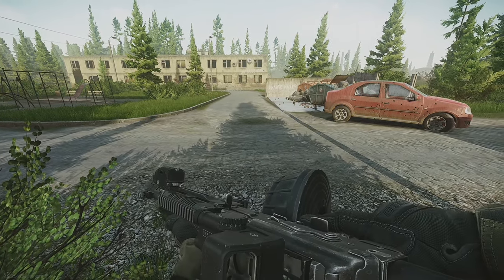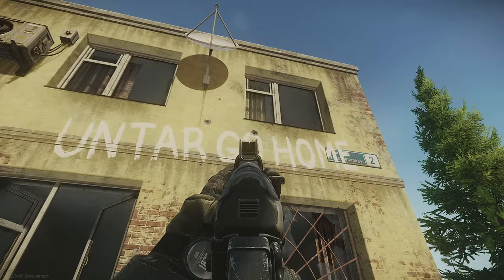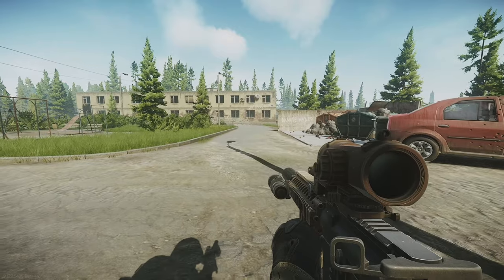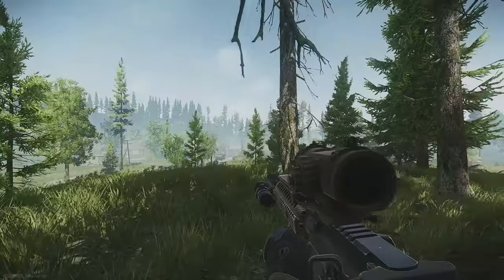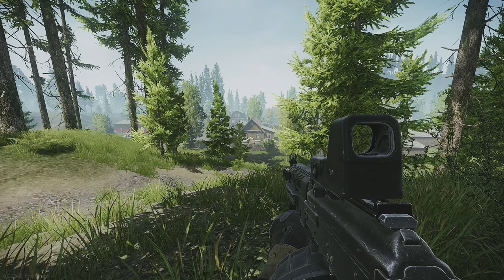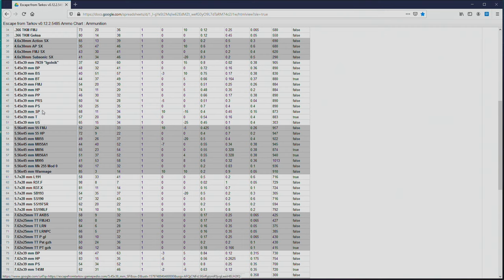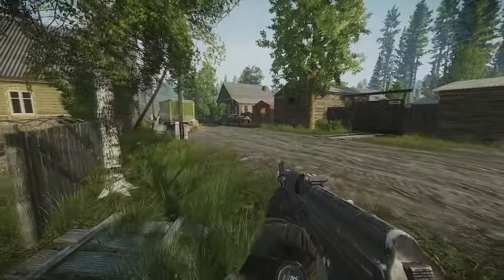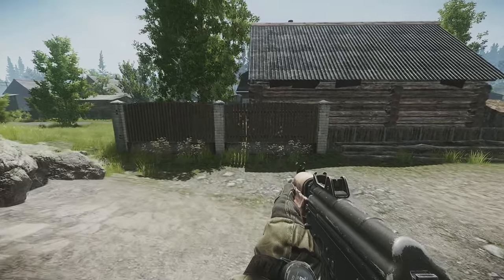Full Auto and Why YOU Should Use SINGLE FIRE More - Escape From Tarkov Guide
This is an exhaustive Escape From Tarkov GUIDE on why YOU should USE SINGLE FIRE more, especially on, but not limited to, weapons with limited recoil modifications.  I hope this GUIDE is INFORMATIVE, IMPROVES your overall gameplay experience, INCREASES your SURVIVAL chance, and increases your STOPPING POWER in Escape From Tarkov.  Let me know if you find this guide to prove helpful in your EFT Raids.  I have almost 2,000 hours in EFT over the last 2 years, one month, so the following guide is based on my experiences and by learning from other Tarkov Players with much more experience than myself.  I felt compelled to create this guide (though I'm sure there's other guides that bring up this point) because of the HUGE influx in new players, players that continually make the mistake of using FULL AUTO in long to mid-ranged engagements with poor results.

I hope you enjoy this high quality video!  Please consider leaving feedback, by liking or disliking the video and telling me what you enjoyed (or didn't) about the video.

Escape From Tarkov is a realistic-based combat simulator. In it's current state it is an instanced-based sandbox match where you spawn into a map with x amount of players, scav players, as well as AI (Scavs, Scav Raiders, and Scav Bosses). You bring in what you own, either having looted it and survived a prior raid or by purchasing from vendors whom you must complete tasks for in order to gain their trust and unlock access to better equipment, weapons and items. If you die you lose everything you brought in and everything you found (unless it fits and you placed it within your small protector pouch). Tarkov is about being thrown into a hostile and stressful environment with unpredictable encounters. There is currently no other game like it.

Processor/Memory:

Intel(R) Core(TM) i7-9700K CPU @ 3.60GHz, 8 Cores, 8 Logical Processors (Overclocks at 4.57 GHz)

16GB Ram

1 TB SSD Operating Drive
4 TB Mechanical Storage Hard Drive

Video Capture:

Elegato 4k Capture Card

Sound Card:

Sound Blaster AE-7 by Creative Technology Ltd.